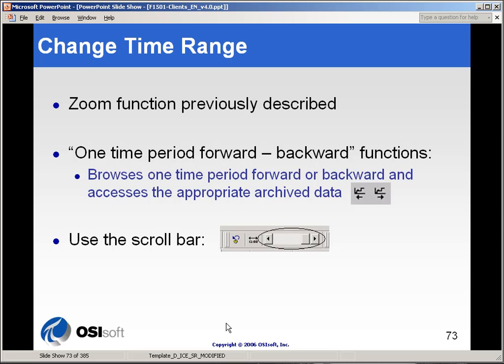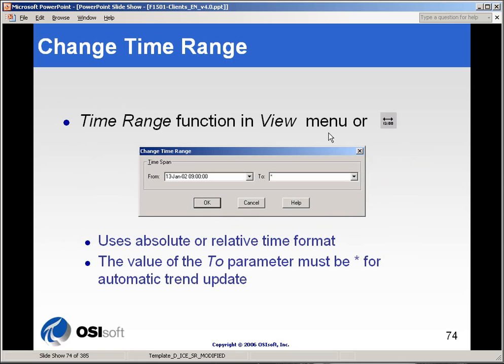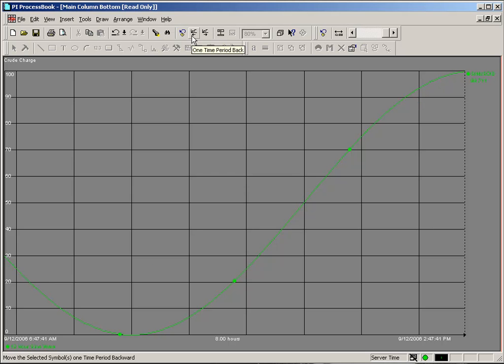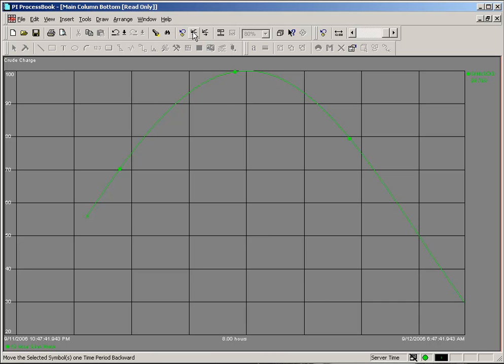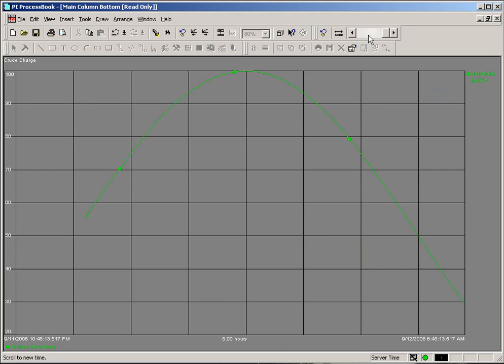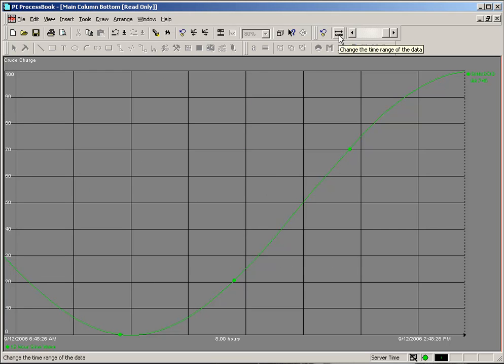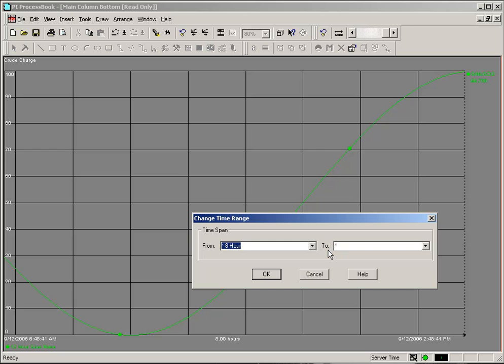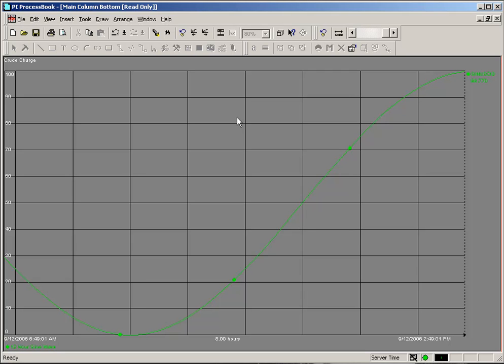OSIsoft: Change time range in PI ProcessBook. v3.0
A variety of trend viewing options let you zoom, go to full screen, change vertical axis scale, add trend cursors, change time range, and revert to original.

you can see where this video is in the sequence of videos on this topic.